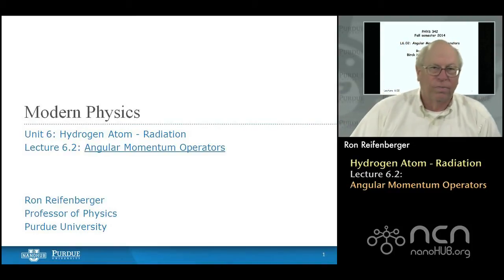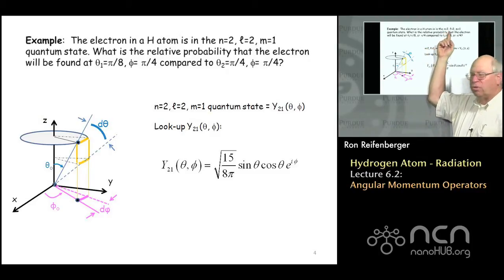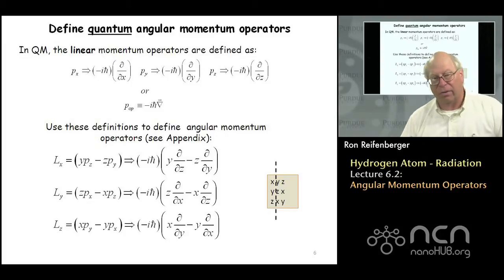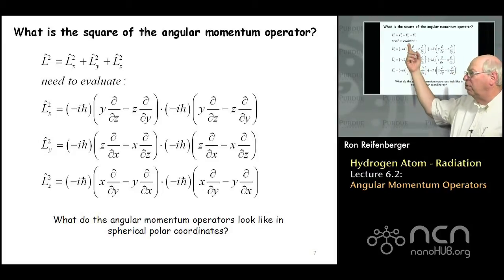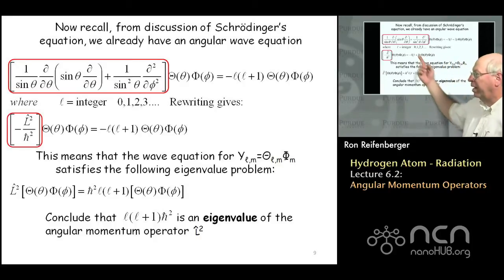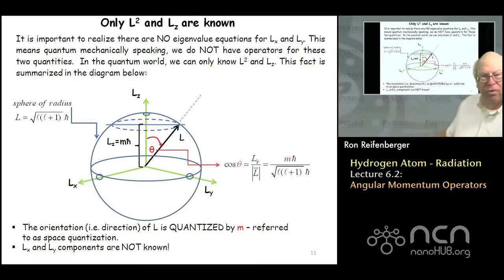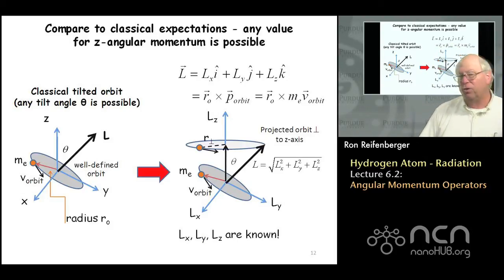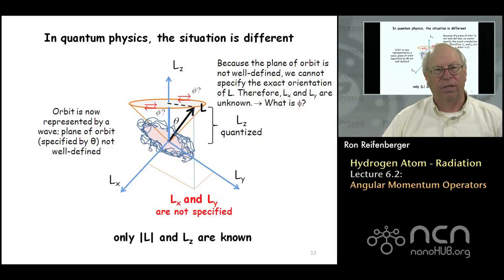Purdue PHYS 342: Modern Physics L6.2: Hydrogen Atom: Angular Momentum Operators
Table of Contents:
00:09 Lecture 6.2: Angular Momentum Operators
01:05 Summary of Last Lecture: Radial Probabilities
02:38 Angular probabilities
03:12 n=2, ℓ=2, m=1 quantum state
04:33 Such things are nice to know, ….
06:36 Define quantum angular momentum operators
09:09 What is the square of the angular momentum operator?
10:35 Transforming to spherical coordinates
12:57 Now recall, from discussion of Schrödinger's equation
14:46 Also recall, from discussion of Schrödinger's equation
16:15 Only L2 and Lz are known
19:29 Compare to classical expectations
21:15 In quantum physics, the situation is different